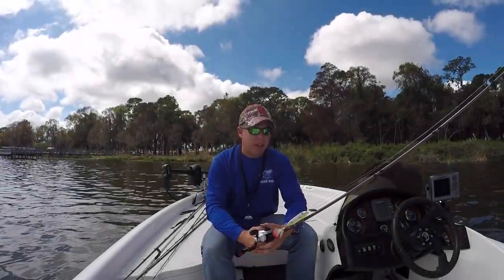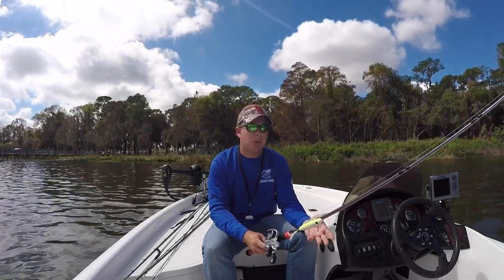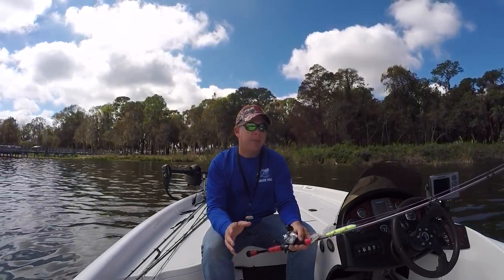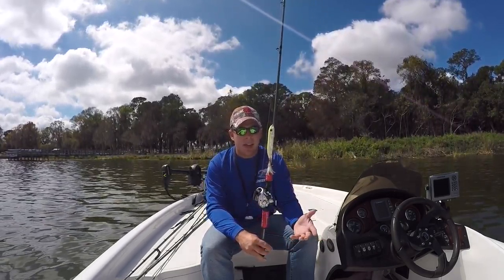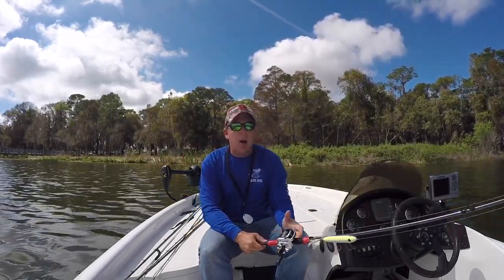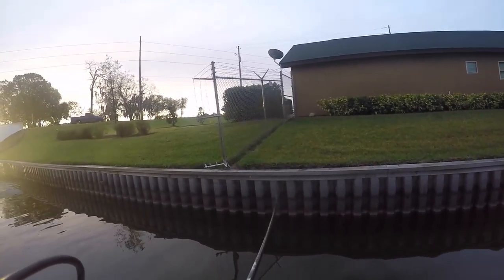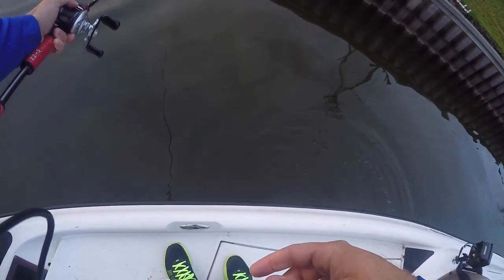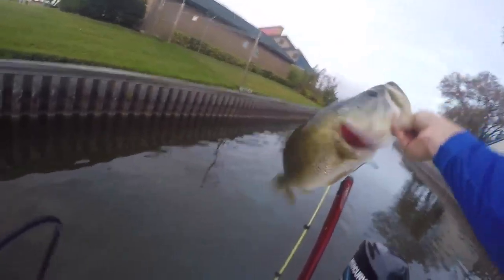Top Water Bass Fishing - My Spook Rod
I have been getting a lot of questions about the fishing rods.. heres a quick run down of my favorite spook rod.

Giant 5 Fish Limits!!